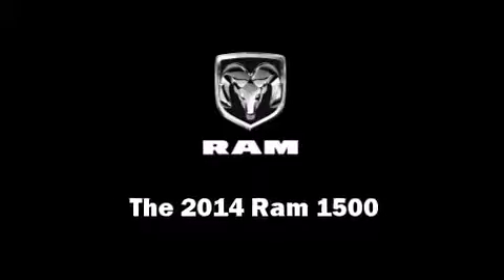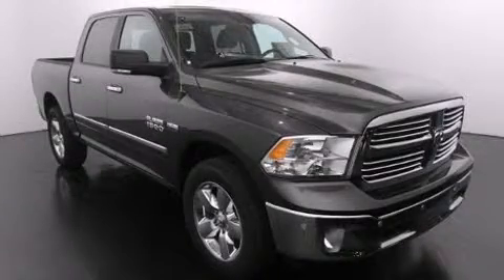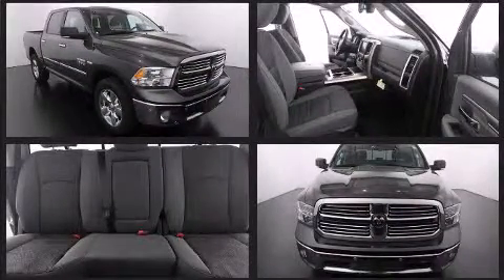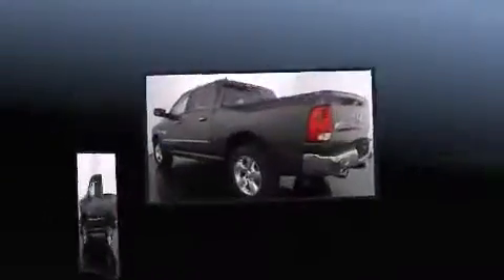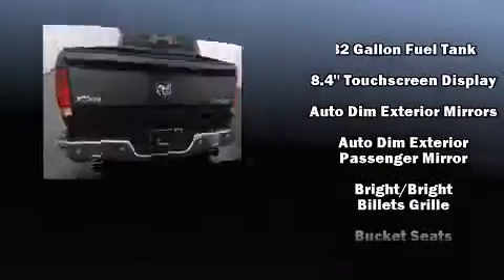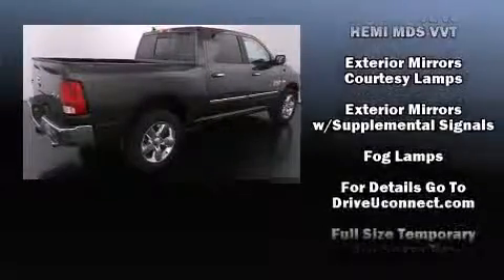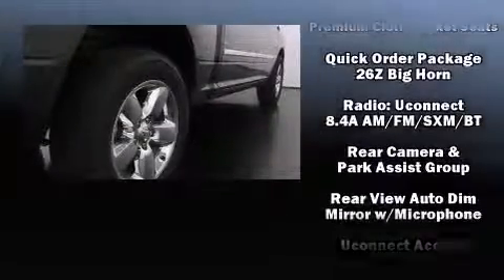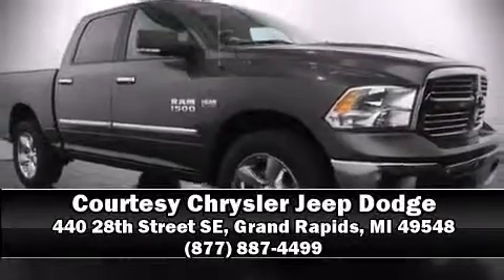2014 Ram 1500 SLT in Grand Rapids, MI 49548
Treat yourself to a test drive in the 2014 Ram 1500. This 4 door, 5 passenger truck offers the latest in technological innovation and style. Under the hood you'll find an 8 cylinder engine with more than 350 horsepower, and for added security, dynamic Stability Control supplements the drivetrain. Four wheel drive allows you to go places you've only imagined. It's equipped with tons of terrific amenities, but it won't break your budget. Like heated seats, a tachometer, a built-in garage door transmitter, a trip computer, an automatic dimming rear-view mirror, an outside temperature display, a trailer hitch, and remote keyless entry. With side curtain airbags supplementing the rest of the safety network, you can be assured that you and your passengers will experience top-tier protection. Our experienced sales staff is eager to share its knowledge and enthusiasm with you. We'd be happy to answer any questions that you may have. We are here to help you.